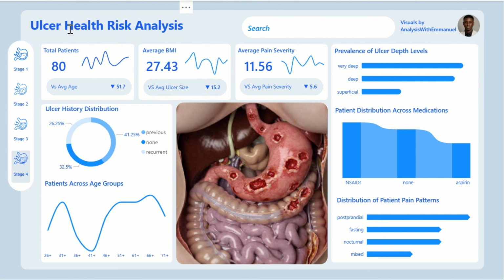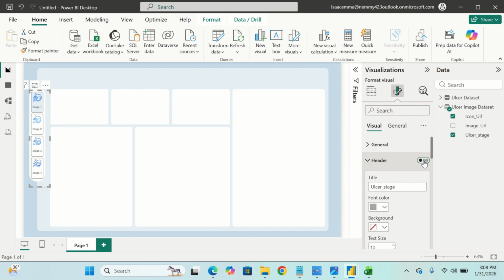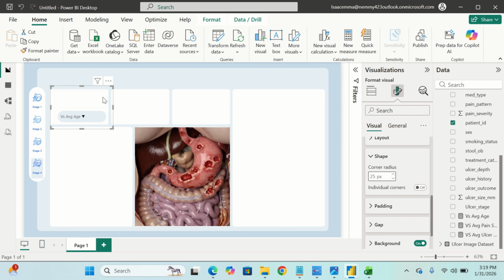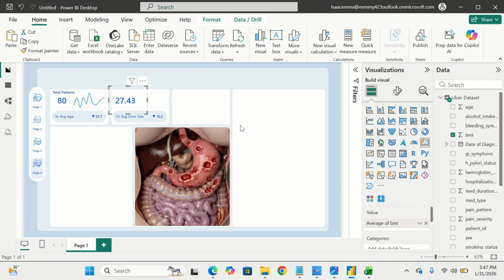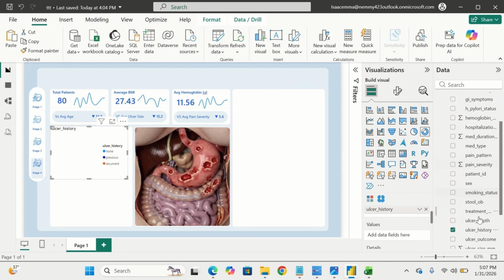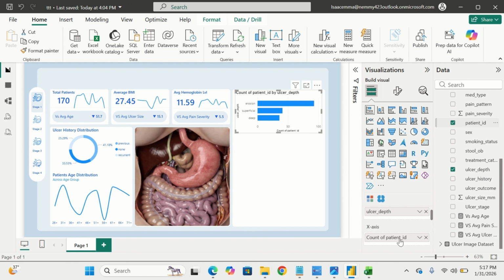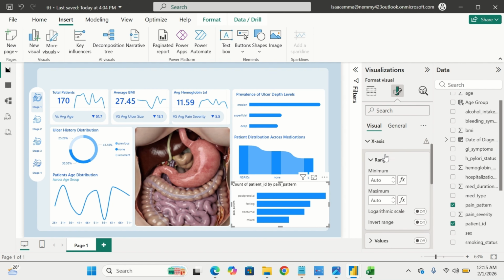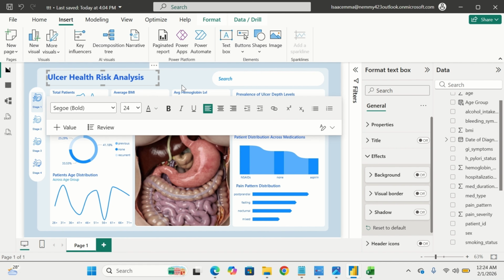End-to-End Ulcer Health Risk Analysis Dashboard in PowerBI | Full Healthcare Data Analytics Tutorial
Build a complete End-to-End Ulcer Health Risk Analysis Dashboard in PowerBI.
In this tutorial, you’ll learn how to clean, model, analyze, and visualize real-world healthcare data to create a professional, interactive Healthcare Analytics Dashboard from scratch.

This video is perfect for anyone looking to strengthen their analytics portfolio, gain practical Power BI skills, or understand how health data is used for better decision-making across hospitals, clinics, and public health systems.

✔ End-to-end data cleaning & transformation using Power Query
✔ How to build a structured healthcare data model in Power BI
✔ How to create meaningful patient-focused measures in Power BI
✔ How to design a clean, interactive Healthcare Analytics Dashboard
✔ How to tell medical and health-related stories using data visualizations
✔ How to analyze healthcare trends, patterns, and patient behavior
✔ How to use DAX for health data calculations and analytical insights
✔ How to create health metrics for treatment outcomes & patient groups
✔ How to build a Power BI dashboard for real-world healthcare scenarios
✔ How to turn raw hospital/clinic data into actionable insights
✔ How to design user-friendly dashboards for medical decision-making
✔ How to present health risk analysis using charts and visuals
✔ How to combine demographic data (age, gender) with health insights
✔ How to build portfolio-ready Health Data Analytics projects
✔ How to use Power BI for predictive and preventive health insights

00:00 – Introduction to Healthcare Data Analytics & Dashboard Overview
03:20 – Importing Datasets & Using Power Query in Power BI
05:45 – Adding a Custom Background Image to Your Power BI Report
06:45 – Importing & Configuring a Chiclet Slicer in Power BI
11:40 – Adding and Managing Images in Power BI Dashboards
16:50 – Creating DAX Measures for Dashboard Metrics
18:20 – Designing KPI Card Visuals in Power BI
24:40 – Building Sparkline Visuals for Trend Analysis
40:15 – Creating a Donut Chart for Ulcer History Distribution
45:00 – Designing a Line Chart for Age Distribution Analysis
45:20 – Creating Calculated Columns in Power BI
50:00 – Building Bar Charts for Comparative Analysis
55:40 – Creating a Ribbon Chart for Medication Distribution
01:05:05 – Adding a Search Bar to Enhance Dashboard Interactivity
01:08:20 – Summary, Insights & Key Takeaways from the Ulcer Health Dashboard

⭐ Who This Project Is For:
Healthcare data professionals
Students building portfolio projects
Anyone preparing for analytics job interviews